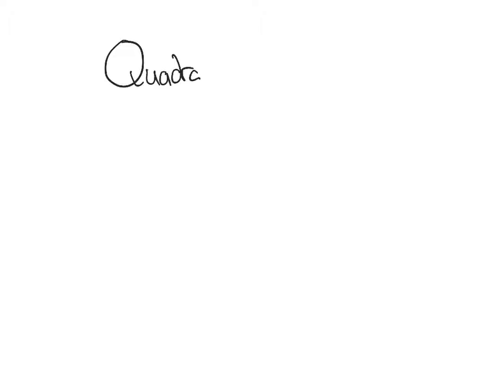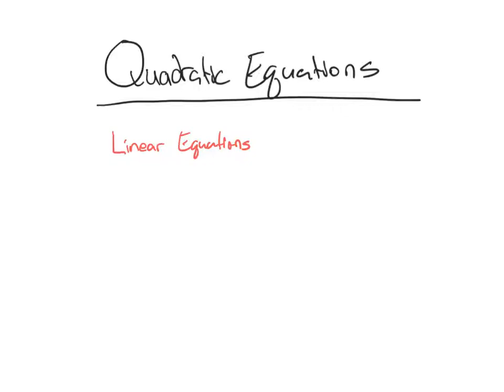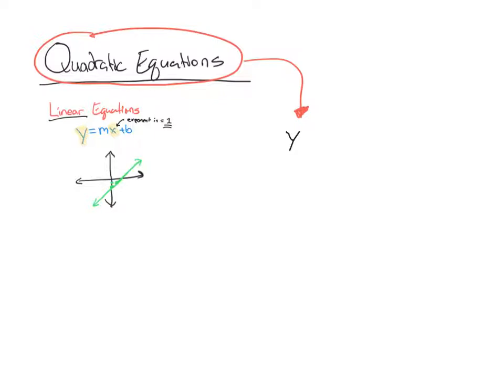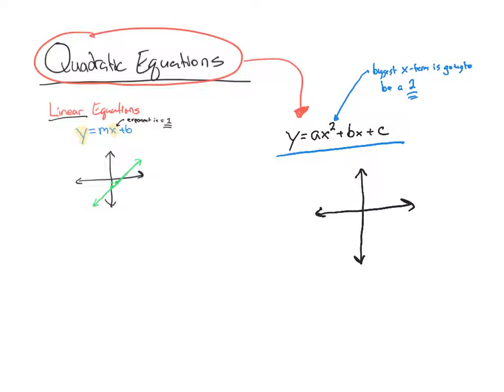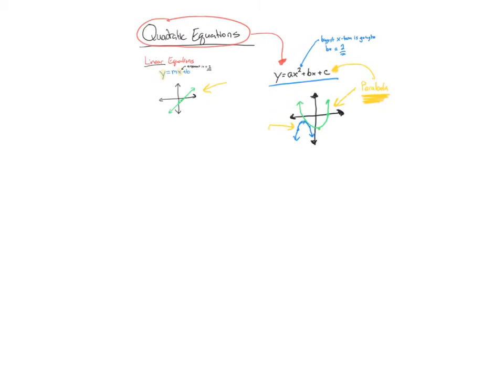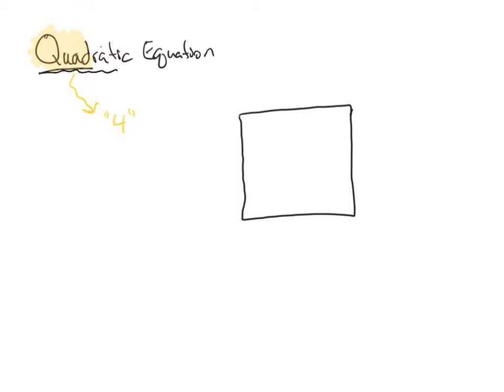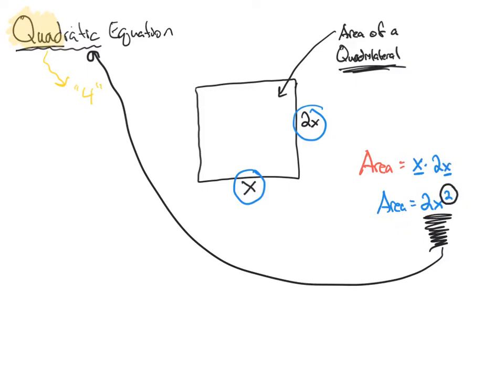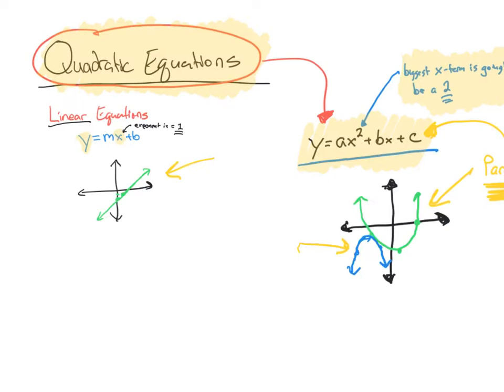Integrated - Quadratic Intro